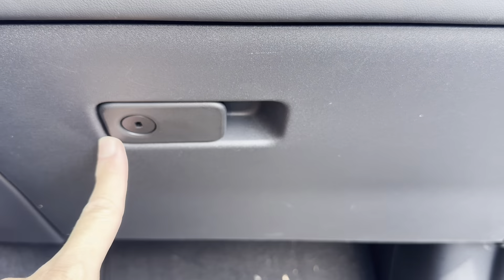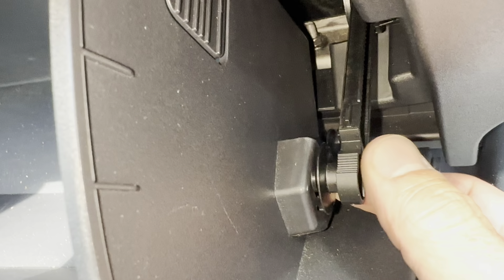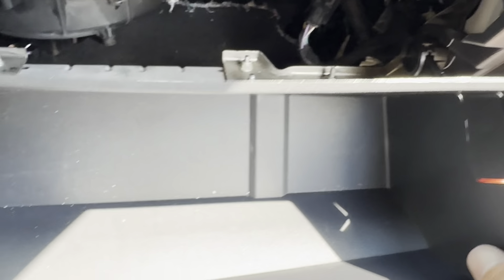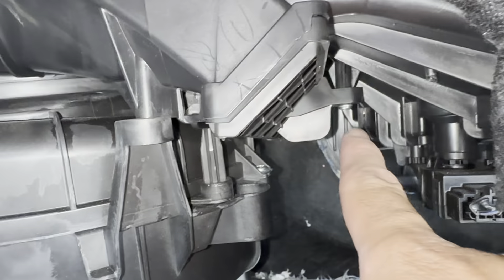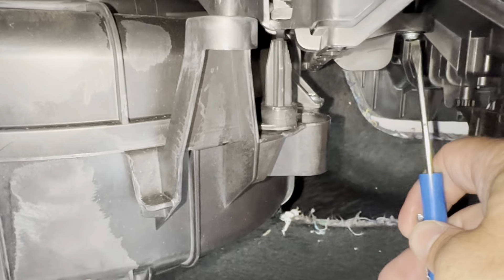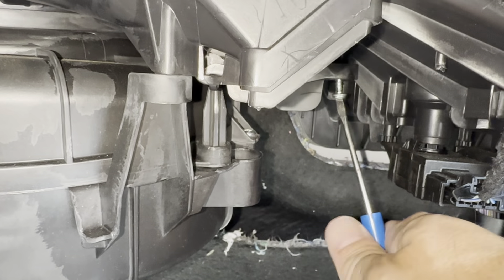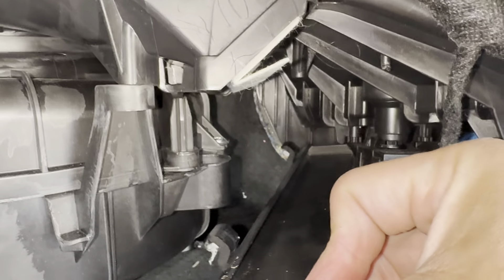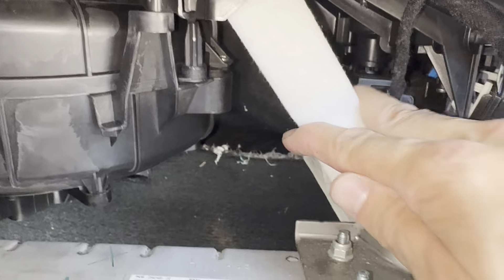How to locate and replace cabin air filter 2024 Ford Mustang 2025 s650